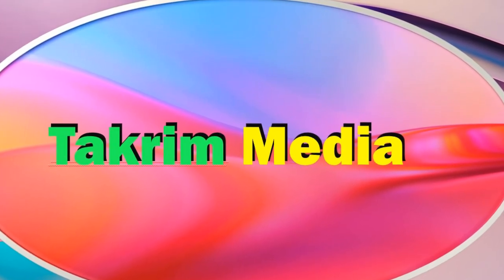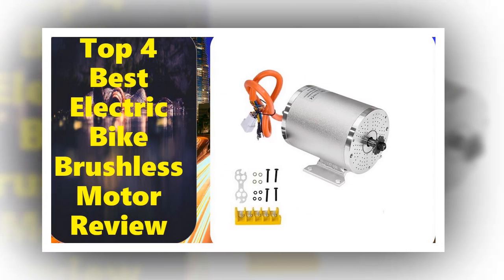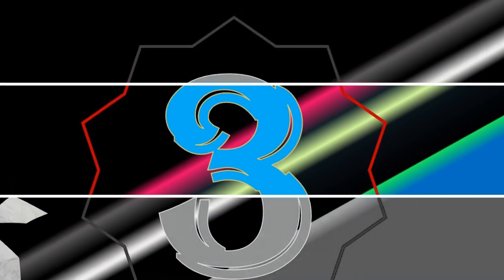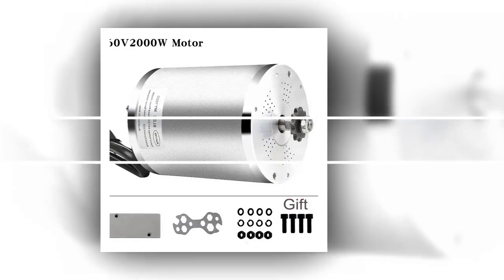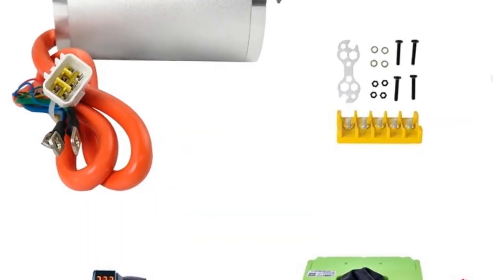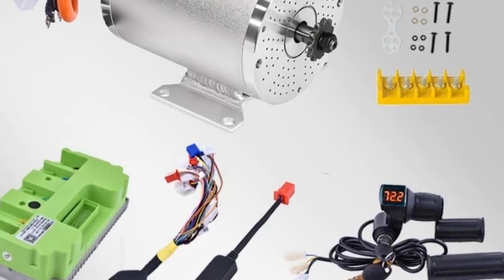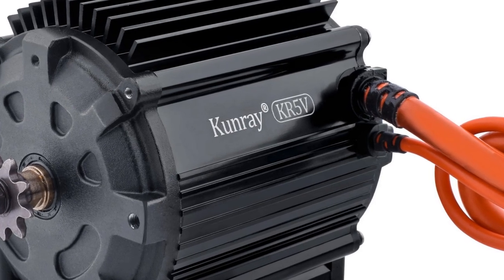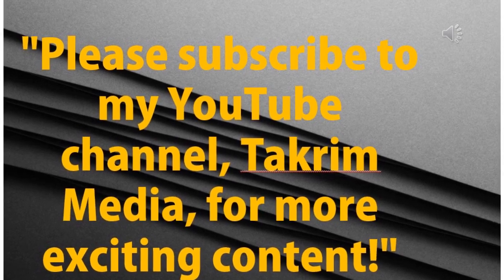Top 4 Best Electric Bike Brushless Motor Review 2024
Here are the products list-
1.KR5V Kunray 72V 5000W Electric Brushless Motor Kits Upgrade Motor Razor Push Scooter/Go Karts/Electric Motorcycl 80A-100A

2.48V 72V 3000W 2000W Electric Brushless Motor High Speed Motor for Ebike Motor Kit Electric Motorcycle ATV

3.48V 60V 72V 3000W 2000W Electric Scooter Bike Motor Kit High Speed Brushless Motor for Electric Go-karts Motorcycle

4.Kunray Electric Bike Brushless Motor with Controller Conversion Kits 36V 1000w with Pedal for Scooters Go-Karts Motor 3000w 72v